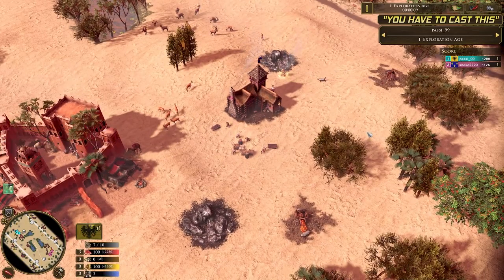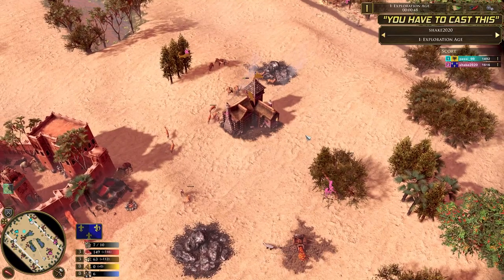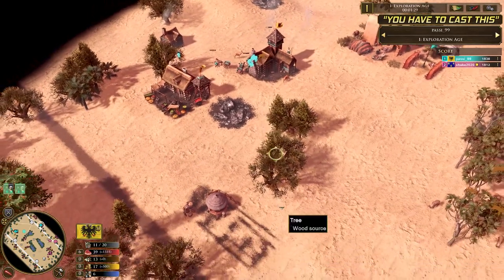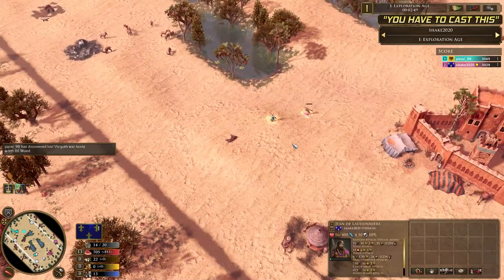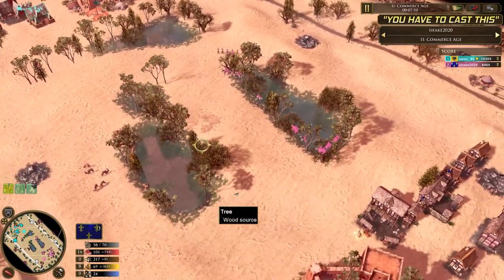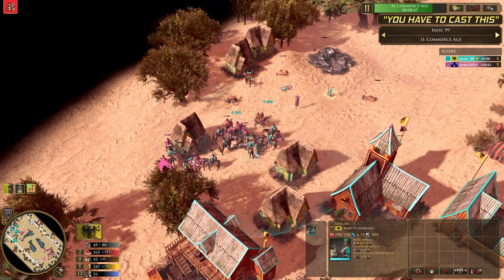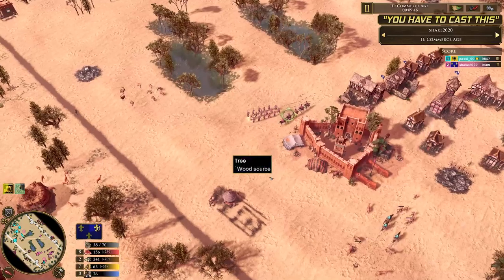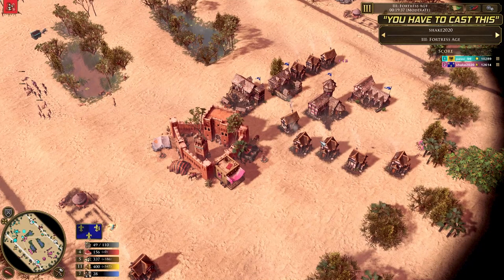You Must Learn NATIVES! | Age of Empires 3: Definitive Edition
It's so important that you learn natives on each and every map - they can be the difference between winning and losing.